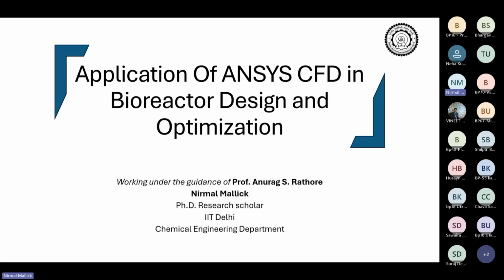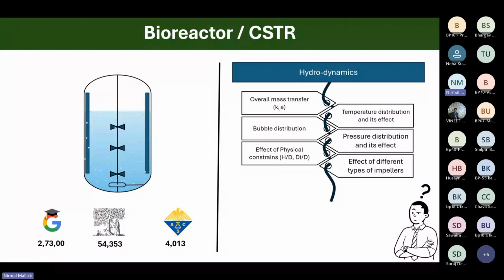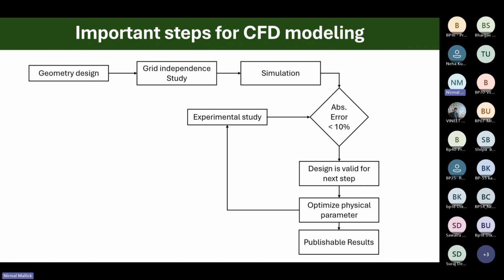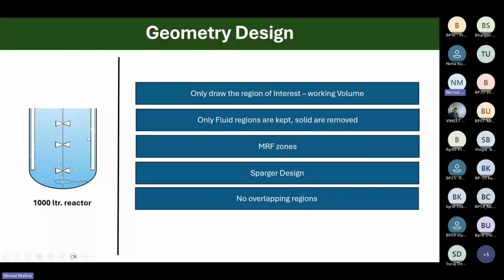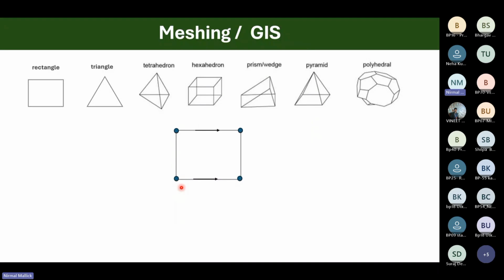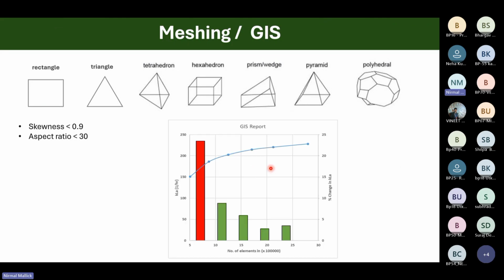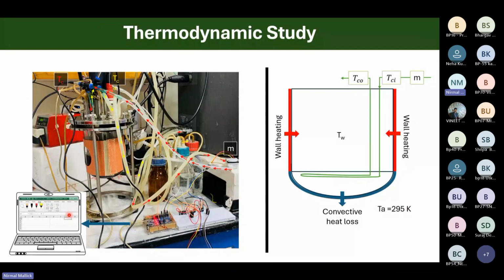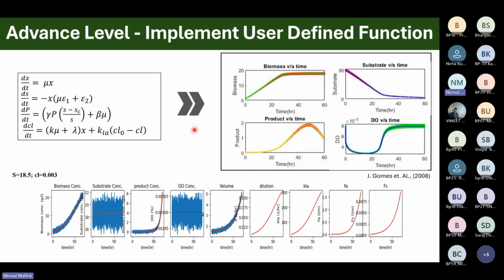Student Journal Club and Networking Program Session 26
The 26th session of Student Journal Club and Networking Program has featured Mr. Nirmal Mallick from IIT DELHI CHEMICAL ENGINEERING DEPARTMENT.

The title of the session is "Application of ANSYS CFD in bioreactor optimization"

The event was scheduled for 23rd July, 2024, Tuesday, from 7 to 8 pm.